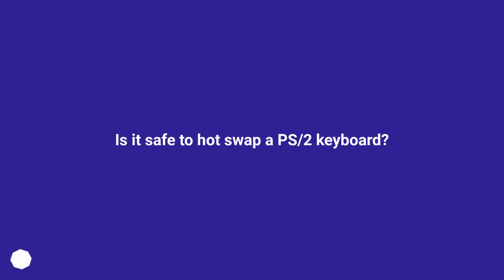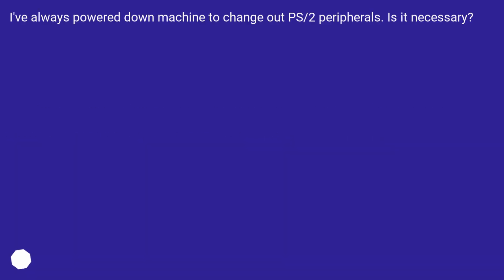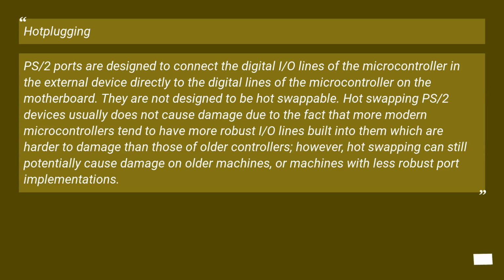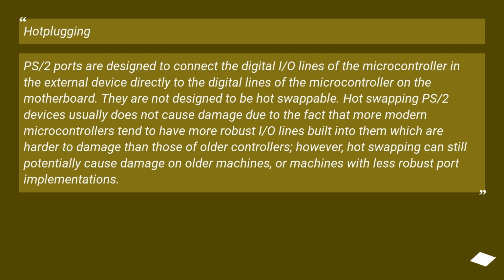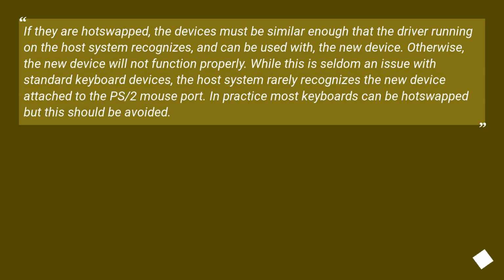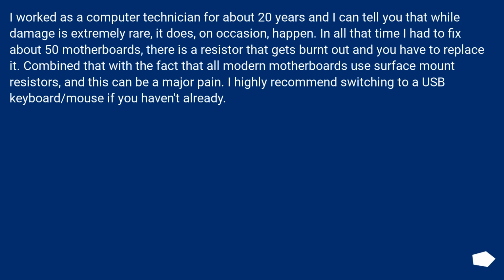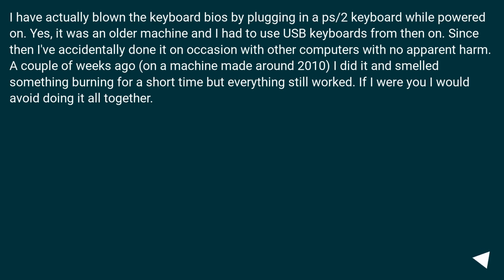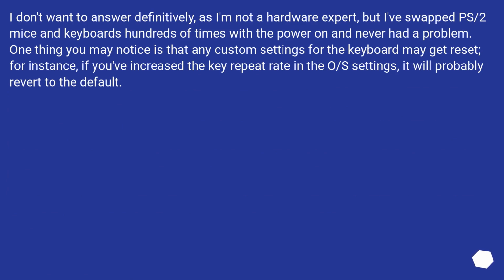Is it safe to hot swap a PS/2 keyboard?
Chapters
00:00 Question
00:22 Accepted answer (Score 29)
01:49 Answer 2 (Score 6)
02:25 Answer 3 (Score 5)
03:01 Answer 4 (Score 3)
03:31 Thank you